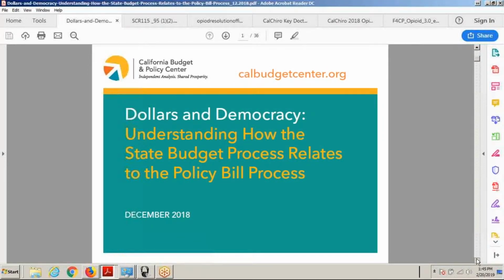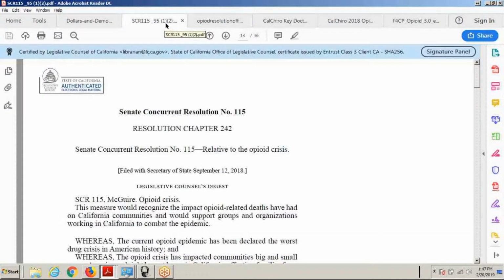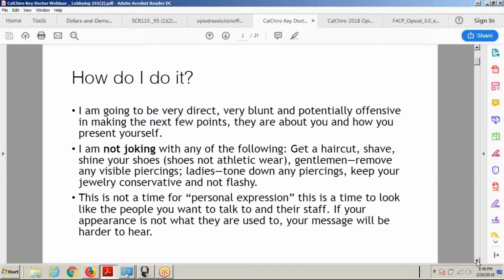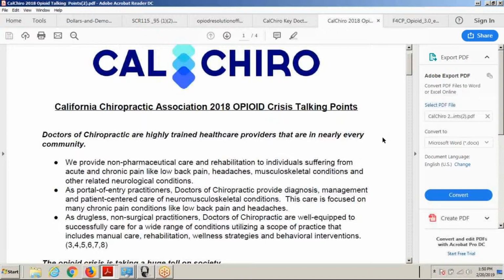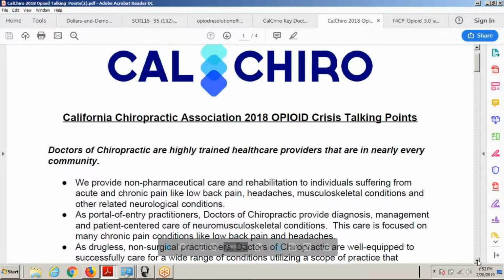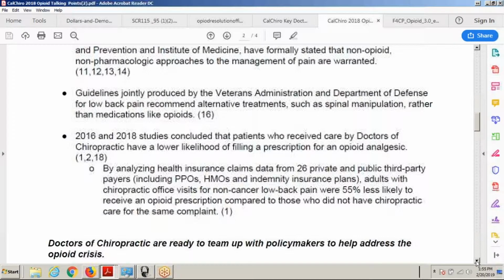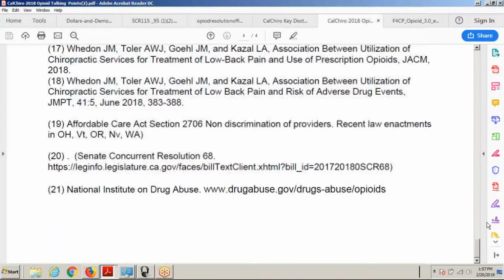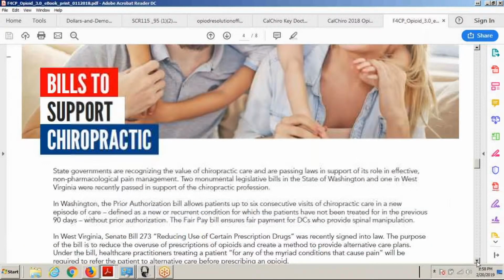Key Doctor Webinar - February 21, 2019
Speaker: Dr. Phil Dieter - CalChiro Government Affairs Chair